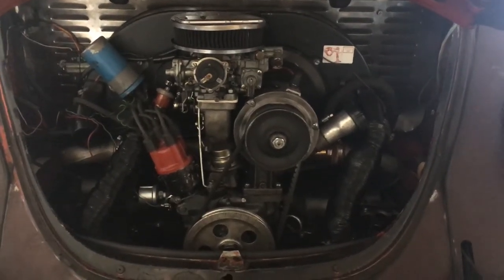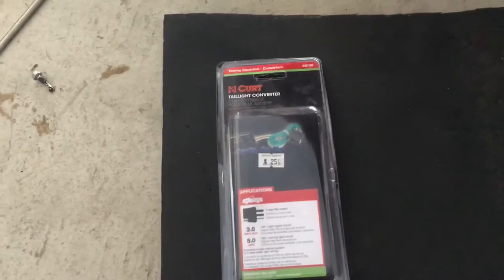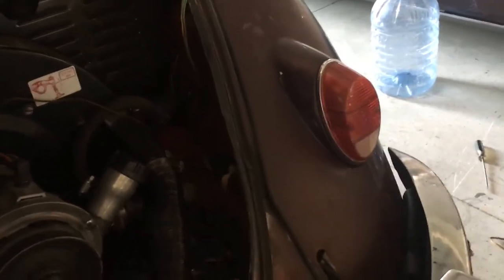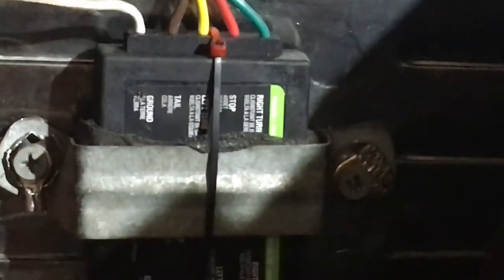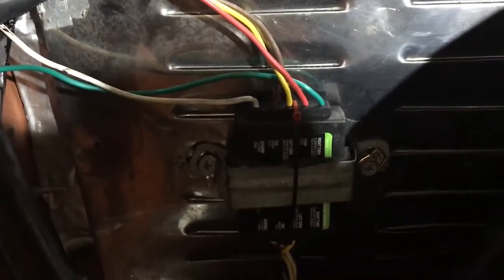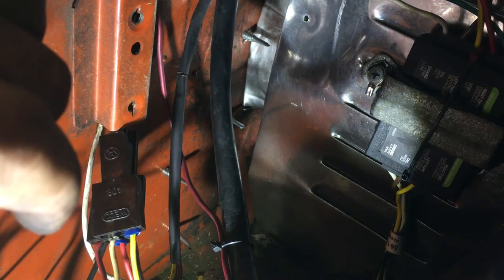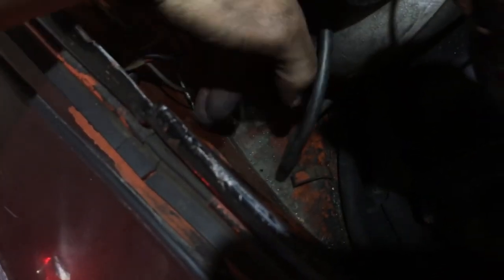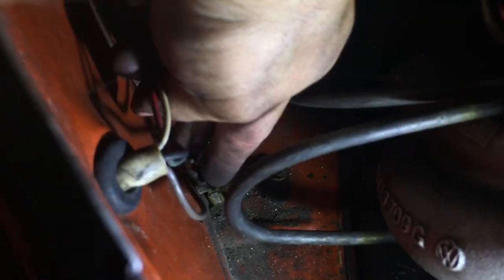VW bug Trailer Lights Wiring {} Road Trip Prep Pt. 6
Here I show how to wire your bug up to a trailer harness so your trailer lights work in conjunction with your tail lights.